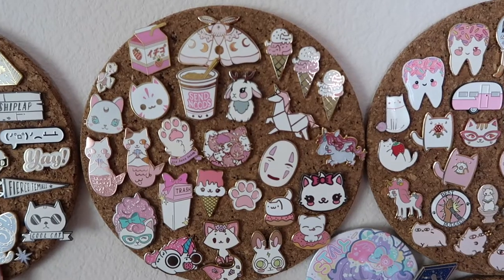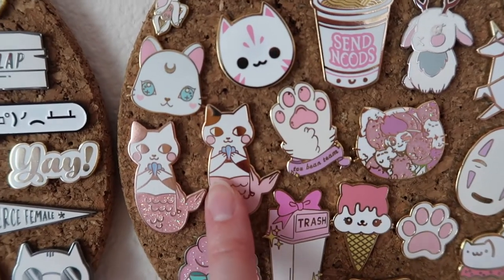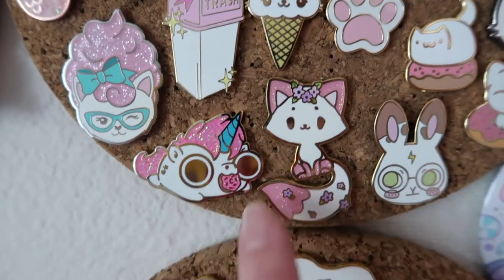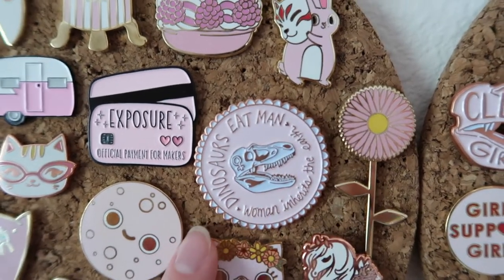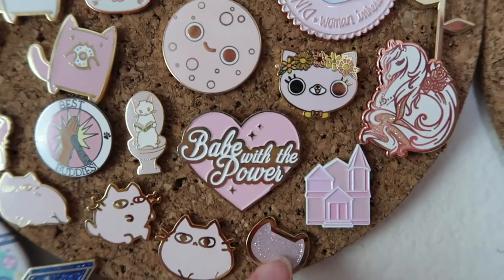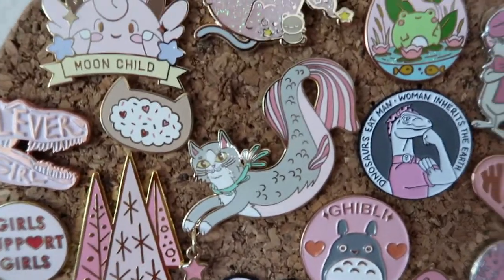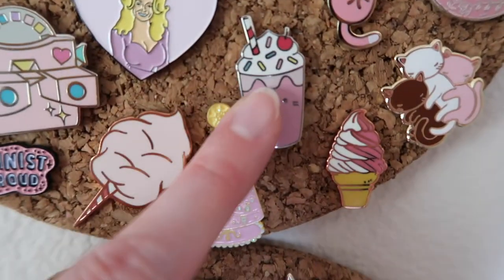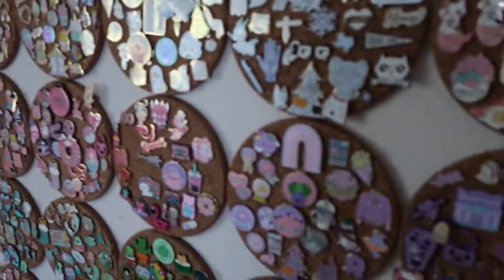Pastel Pink Enamel Pin Collection and Display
Em & Sprout
Tiny Dangerous
Made by Squeak